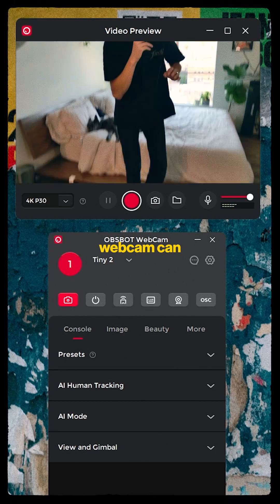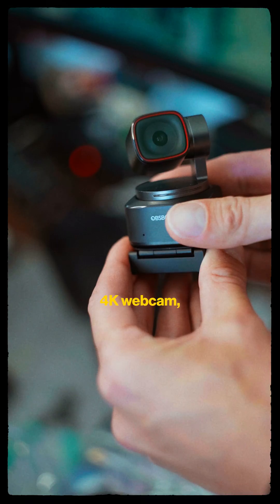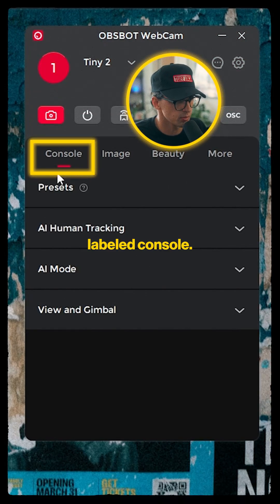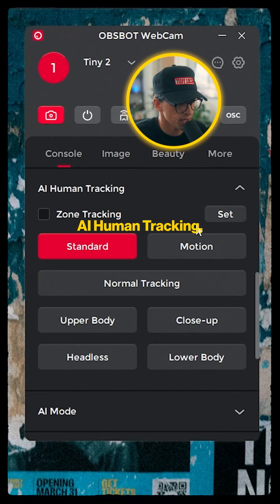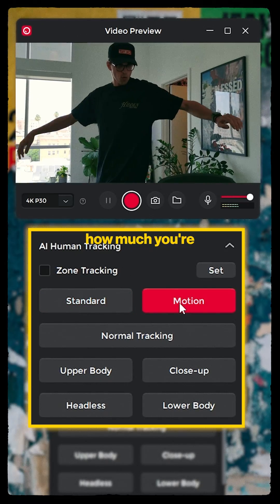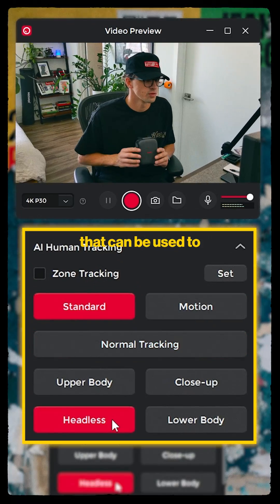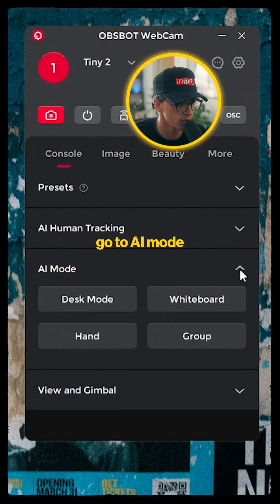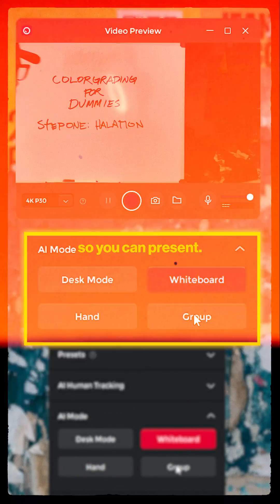1 Minute OBSBOT Webcam App Tutorial!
📸: harrywitz.mp4 (IG)